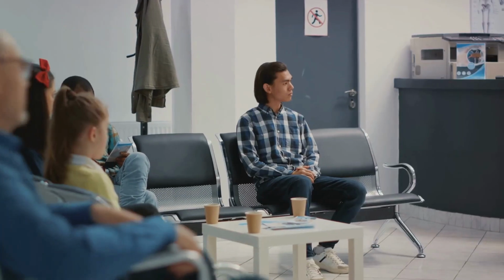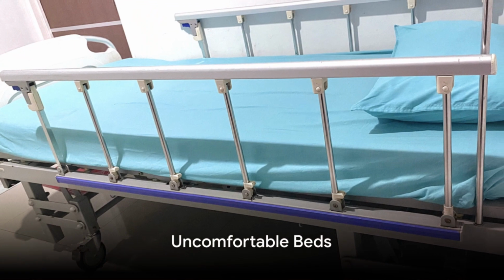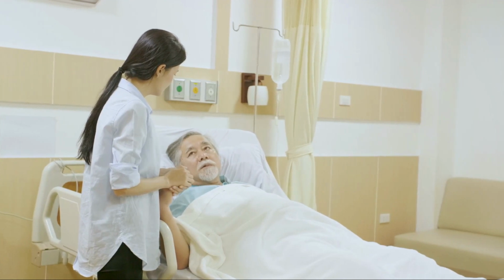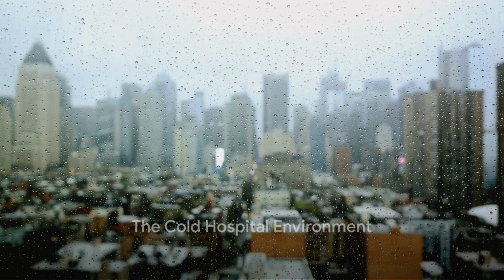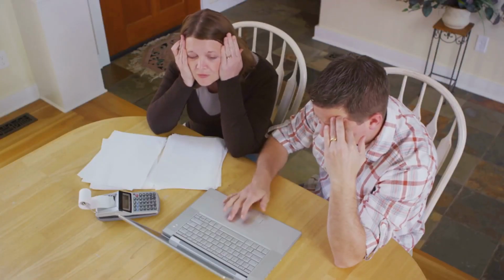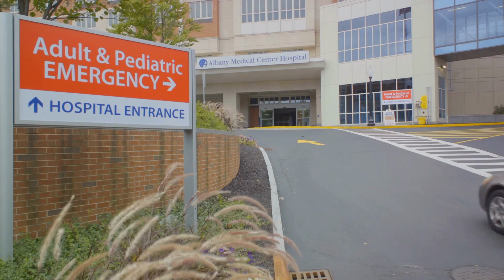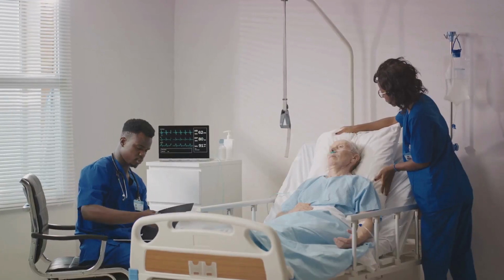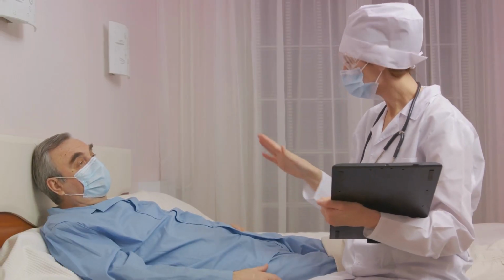Patient Perspectives: 13 Annoyances Unveiled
Welcome to our compelling series: "13 Annoyances: Patients and Families Speak Out." In this thought-provoking YouTube collection, we provide a platform for patients and their families to candidly express the frustrations they encounter within the healthcare system.

Join us as we amplify the voices of those directly impacted by healthcare annoyances, shedding light on thirteen common grievances faced by patients and their loved ones. From long wait times and lack of communication to billing discrepancies and inadequate support, each annoyance is explored through firsthand accounts and personal experiences.

By amplifying these voices, we aim to foster greater understanding, empathy, and ultimately, positive change within the healthcare system. Don't miss this opportunity to listen, learn, and advocate for a more patient-centered approach to healthcare - watch now and join the conversation!